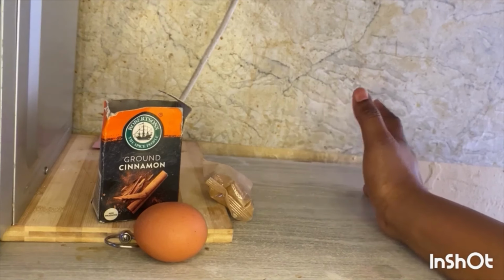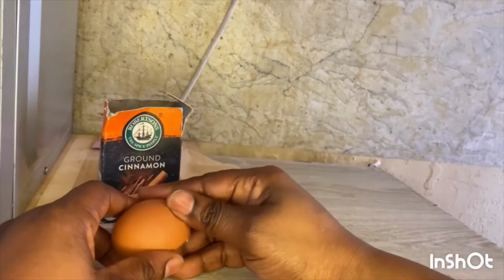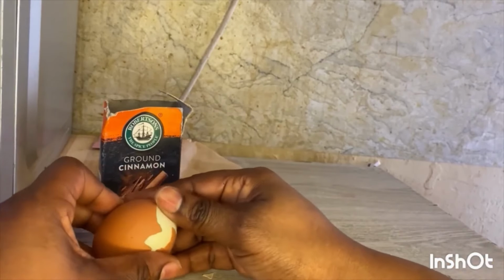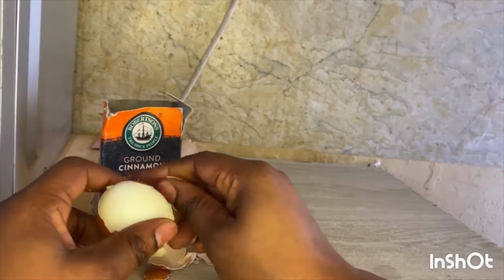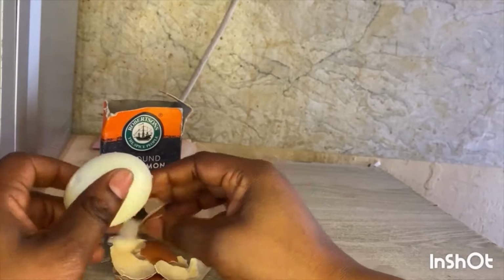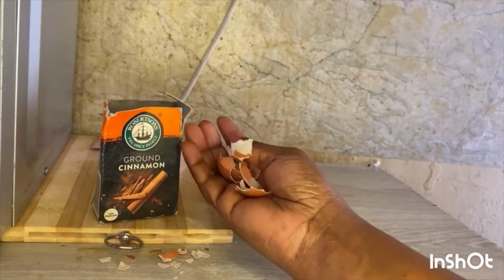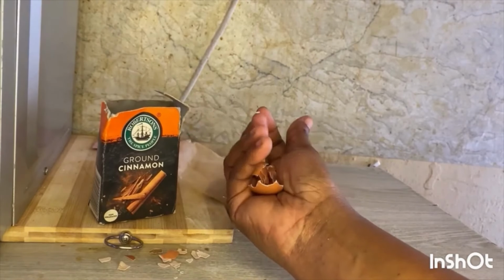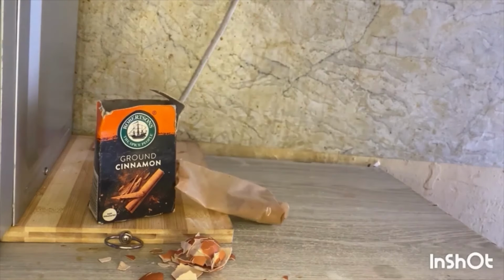EggShells with Cinnamon Powder-Mix and Add into your Bath water and watch Wonders happen